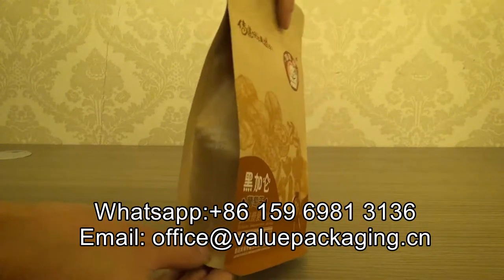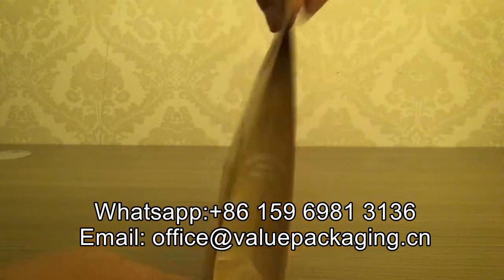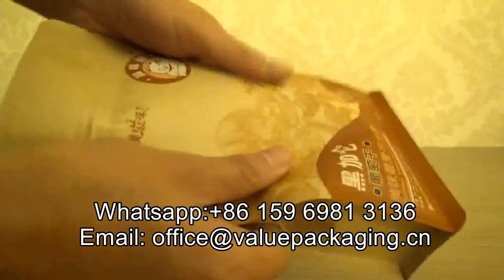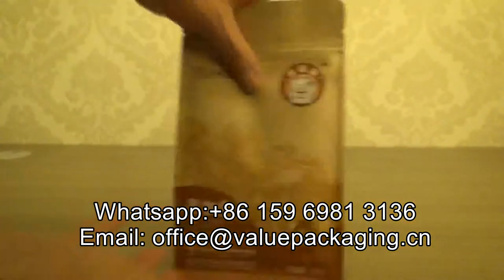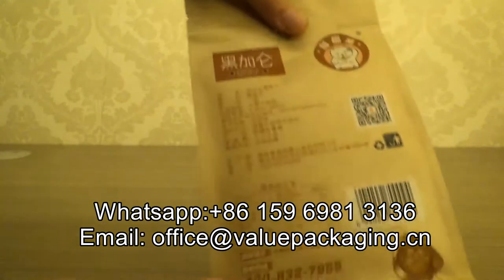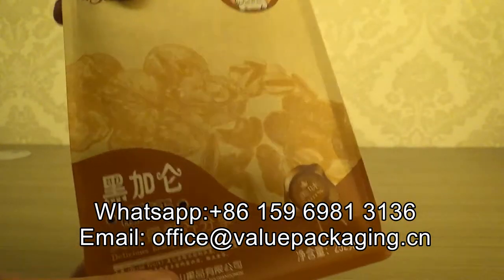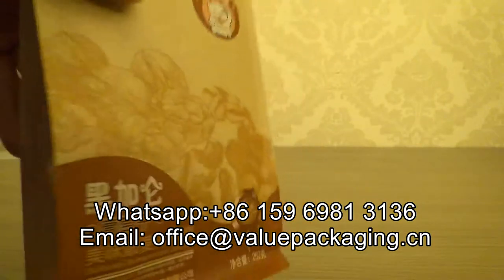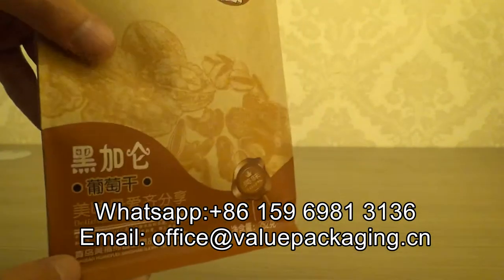044 Custom print flat bottom standup kraft paper bag for raisin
Custom print flat bottom standup kraft paper bag for raisin